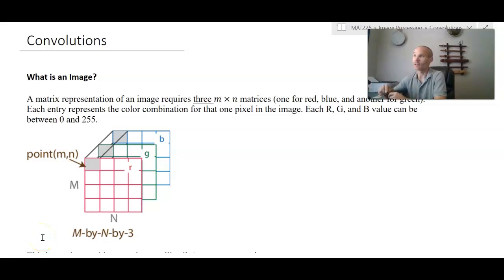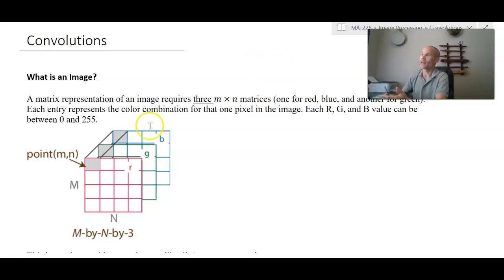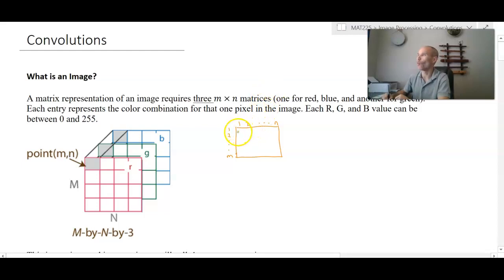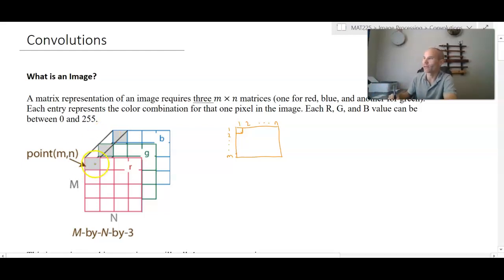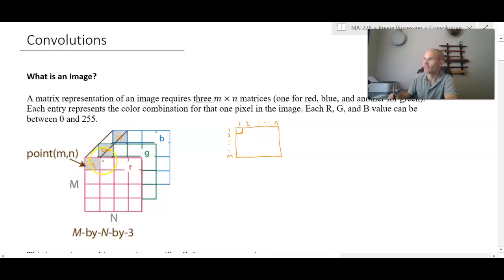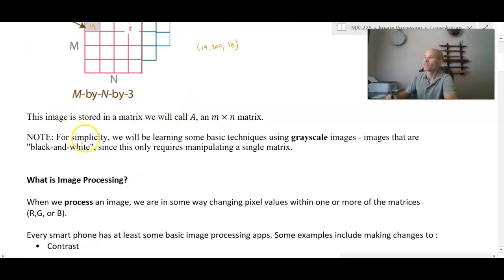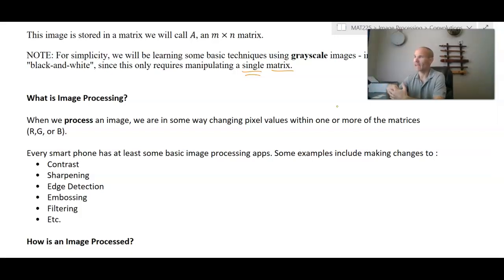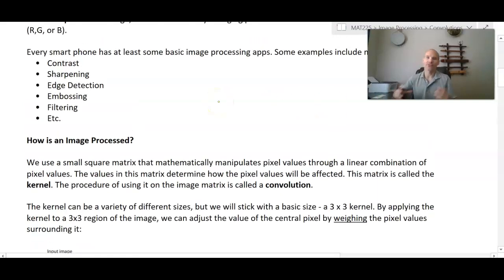Image Processing with Convolutions - Part 1